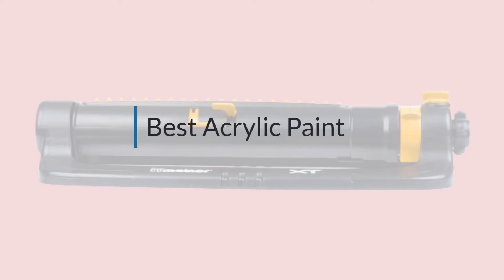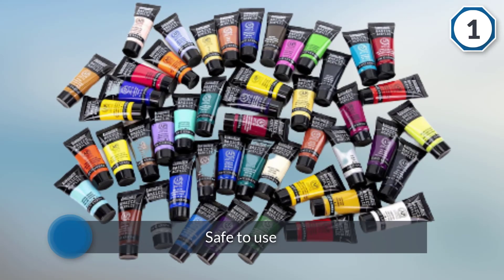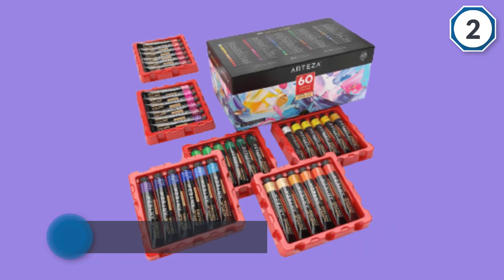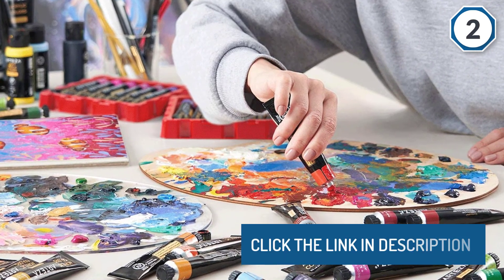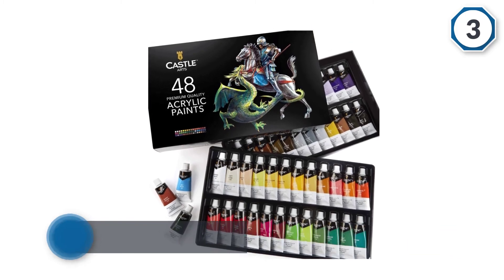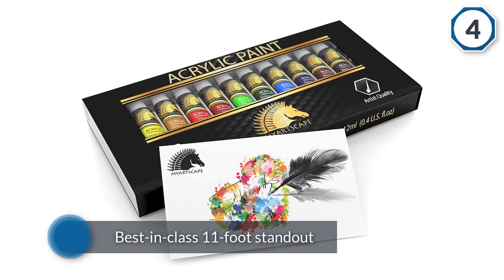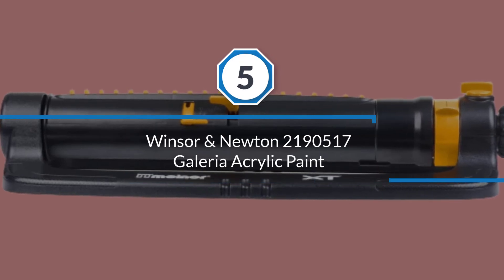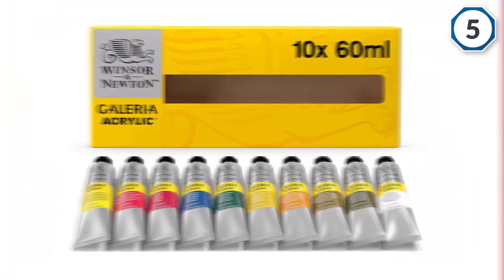Top 5 Best Acrylic Paints Review & Buying Guide in 2023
Best Acrylic Paints Featured in this Video:
0:17 1. Liquitex BASICS 48 Tube Acrylic Paint Set
1:18 2. ARTEZA Acrylic Paint
2:18 3. Castle Art Supplies Acrylic Paint Set
3:19 4. MyArtscape Acrylic Paint Set
4:19 5. Winsor & Newton 2190517 Galeria Acrylic Paint

What Is a Acrylic Paint?
Acrylic paint is a fast-drying paint made of pigment suspended in acrylic polymer emulsion. Acrylic paints are water-soluble, but become water-resistant when dry. Depending on how much the paint is diluted with water, or modified with acrylic gels, mediums, or pastes, the finished acrylic painting can resemble a watercolor, a gouache, or an oil painting, or have its own unique characteristics not attainable with other media.